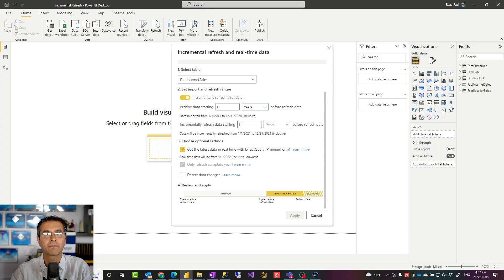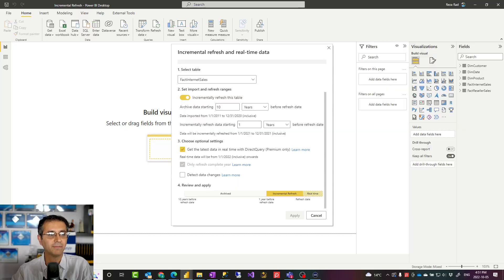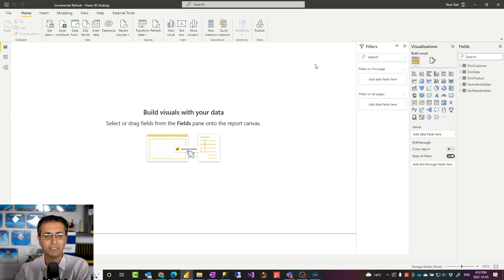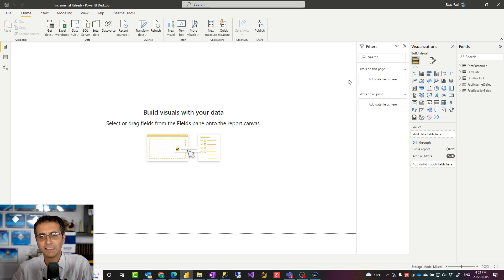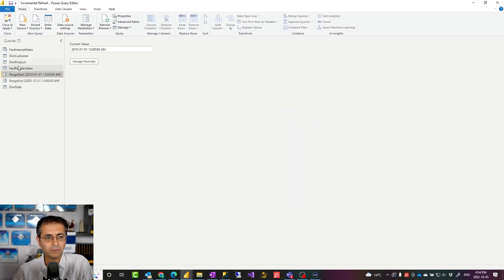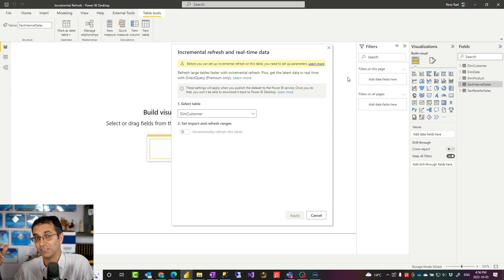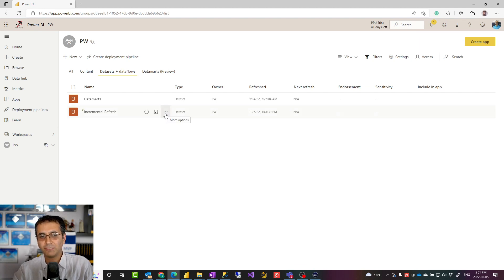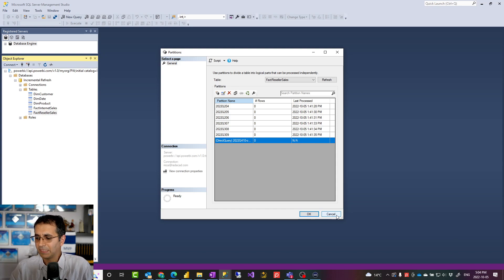Power BI Incremental Refresh and Hybrid Tables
The default configuration for the Power BI dataset is to wipe out the entire data and reload it again. This can be a long process if you have a big dataset. Hybrid tables in Power BI keep part of the data in DirectQuery, and the rest is imported for data freshness and performance. In this video, I explain how you can set up an incremental refresh in Power BI and its requirements. You will also learn about Hybrid tables in Power BI. Incremental Refresh is not just in Power BI datasets but also in Dataflows and Datamarts. In this article, you learn to load only part of the changed data instead of loading the entire data each time.